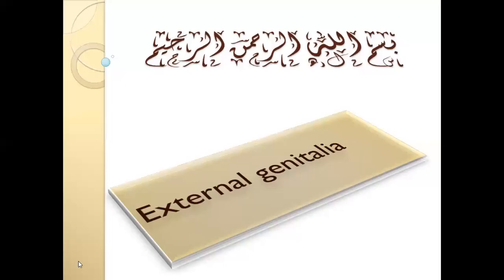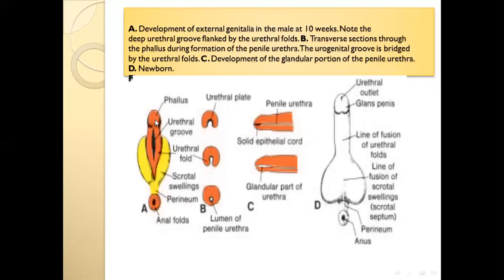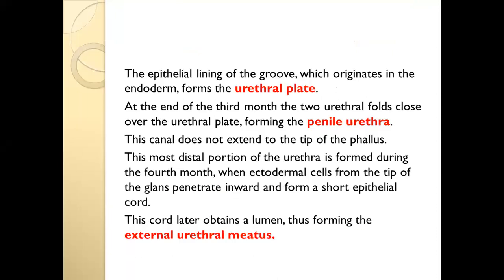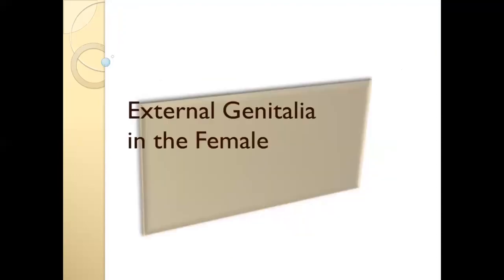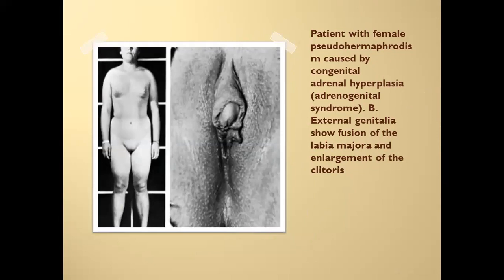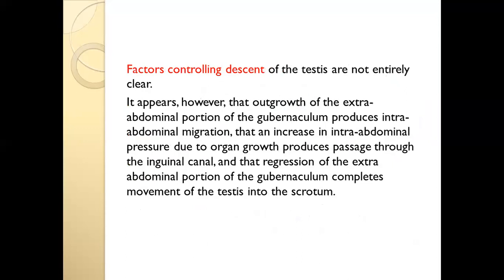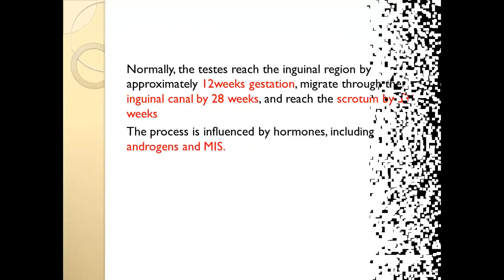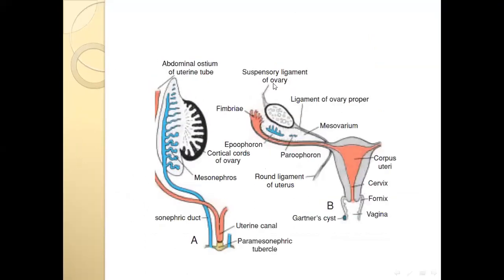Embryology - External Genitalia / د. سمية غناوي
Embryology - External Genitalia
جامعة ذي قار - كلية الطب / المرحلة الثانية
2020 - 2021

تم تقديم من قبل:
الدكتورة سمية غناوي
تدريسية في كلية الطب - جامعة ذي قار
Presented by:
D. Sumeya